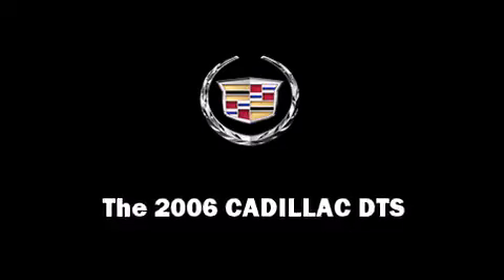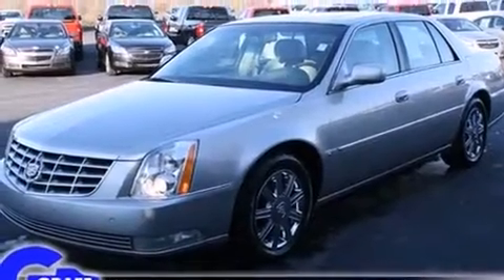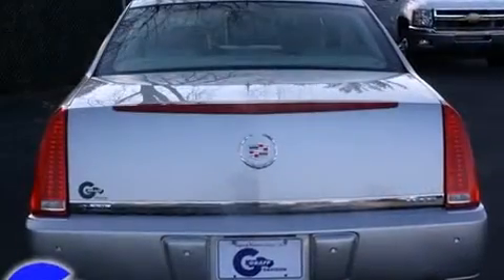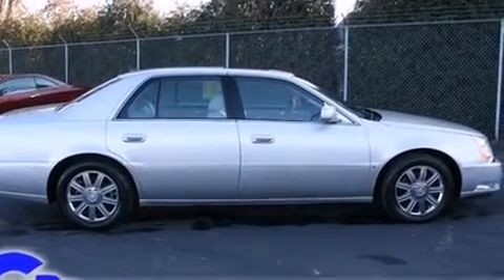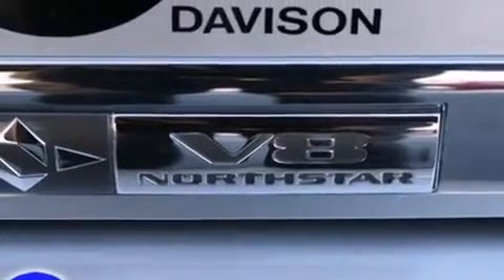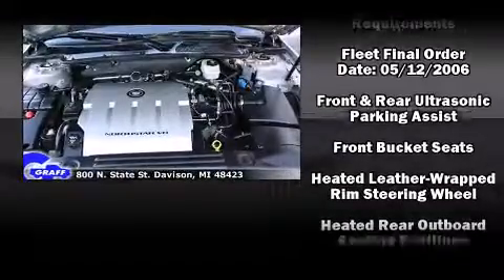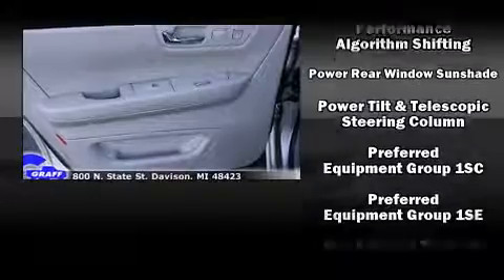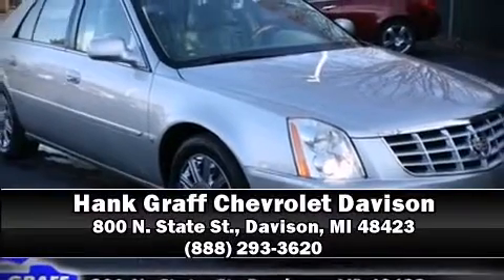Used 2006 CADILLAC DTS - StockID: 6-83096A - Hank Graff Davison, Flint Chevy Dealer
- You are viewing one of our Used CADILLAC Sedan's, Hank Graff Chevrolet Davison encourages you to come in for a test drive on this Used 2006 CADILLAC DTS, stock# 6-83096A. We are located in Davison Michigan near Flint, MI - Grand Blanc, MI - Lapeer, MI - All Surrounding Mid-Michigan areas. Come take a look at this Used 2006 CADILLAC DTS today. Our experienced sales staff is eager to share its knowledge and enthusiasm with you.

Year: 2006
Make: CADILLAC
Model: DTS
Bodystyle: Sedan
Engine: V-8 cyl
Trans.: 4-Speed Automatic
Miles: 146326
Exterior: Light Platinum
Interior: Shale

Hank Graff Chevrolet Davison
Address:
800 N. State St.